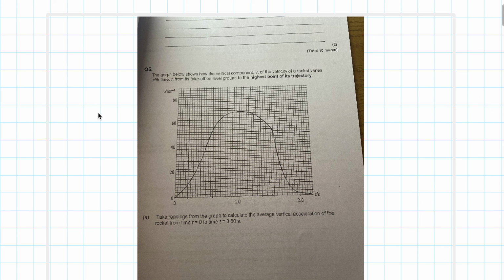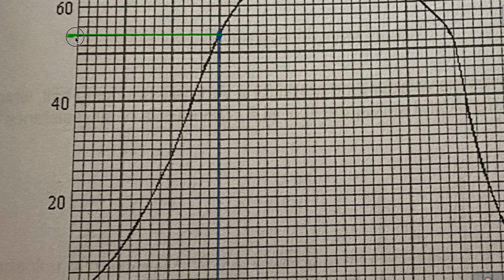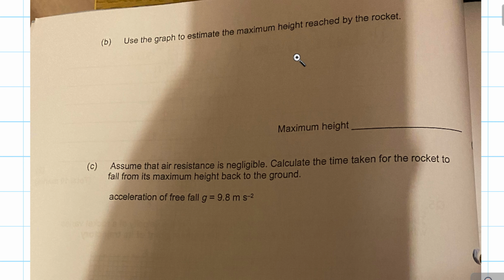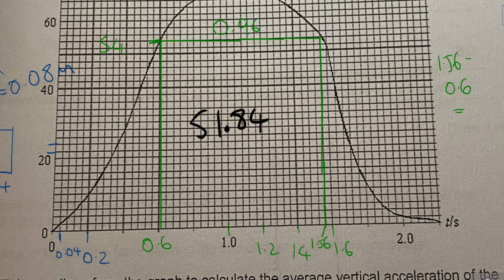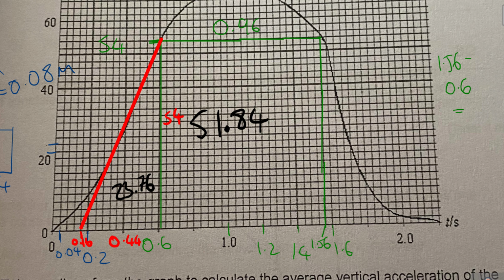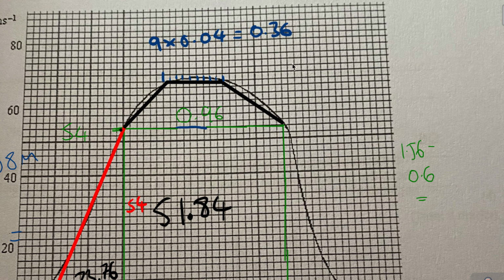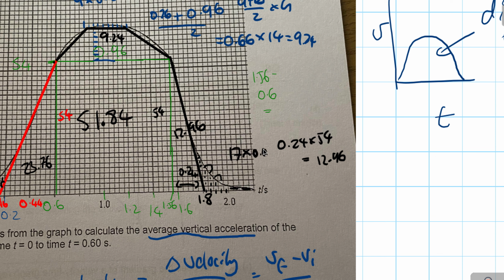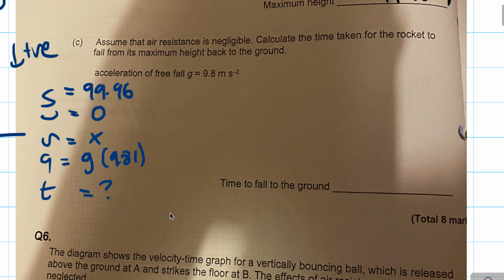Physics - Velocity Time Graph Question